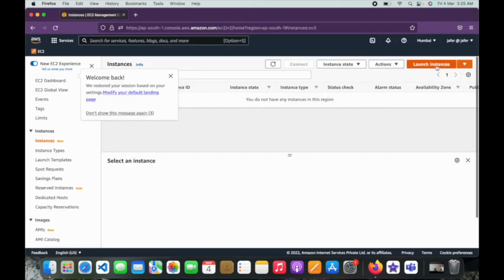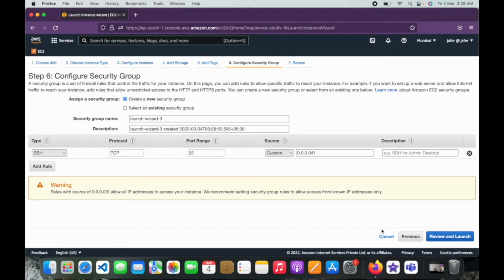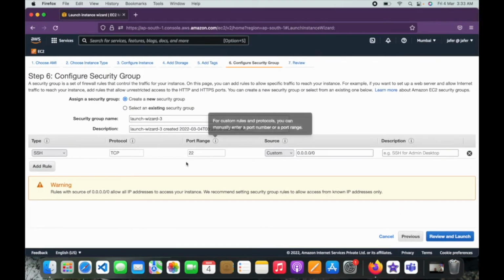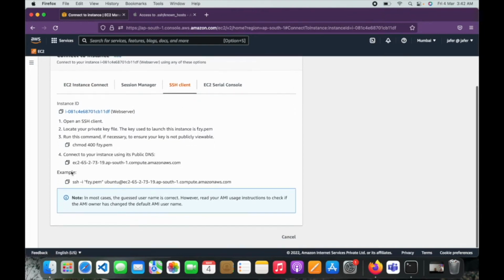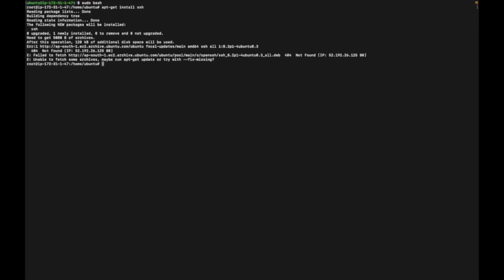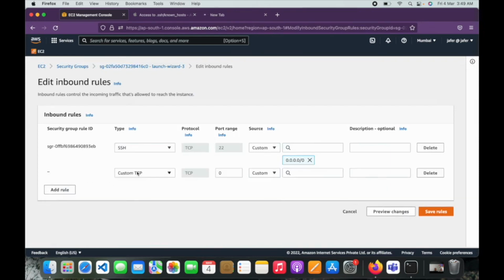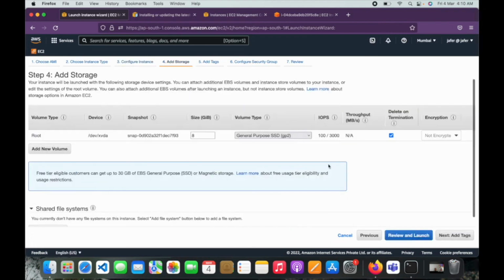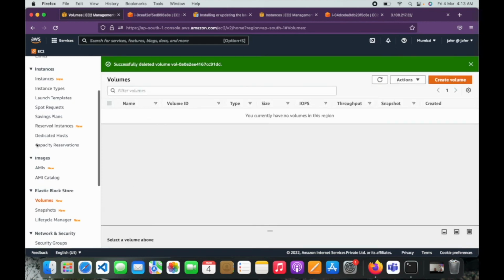EC2 | Elastic Compute Cloud | AWS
Amazon EC2 allows you to provision servers and use them on demand.